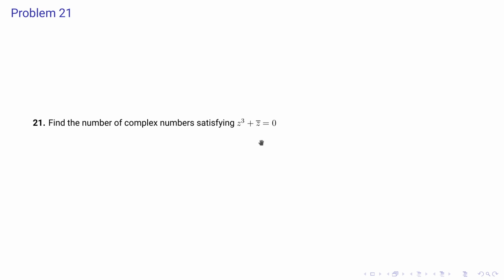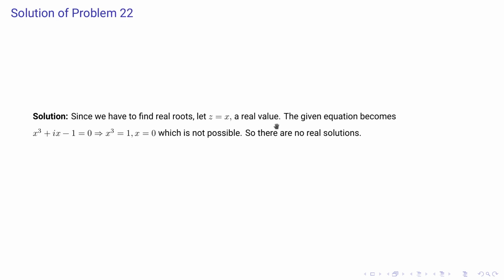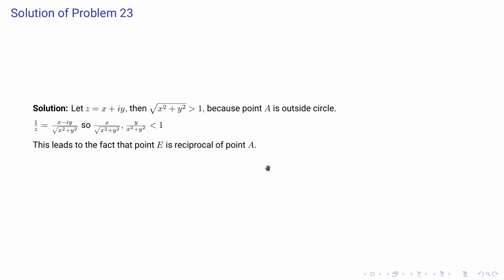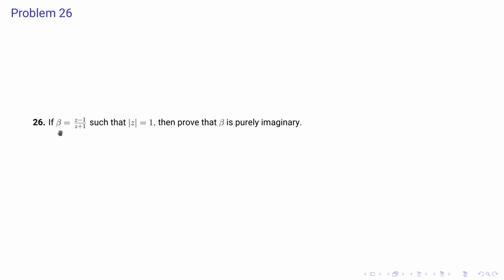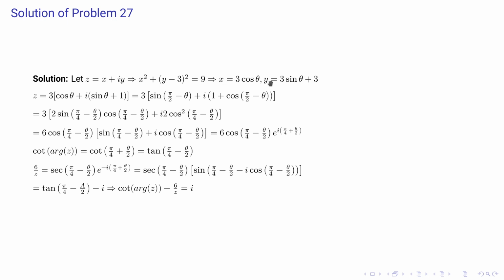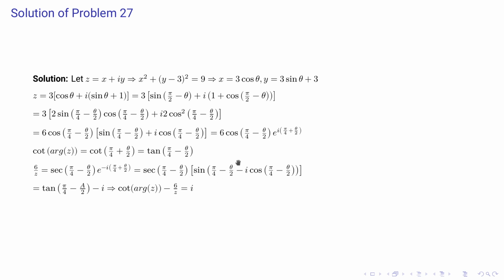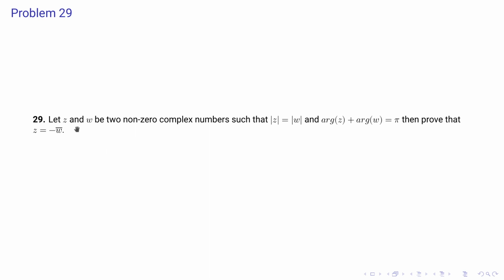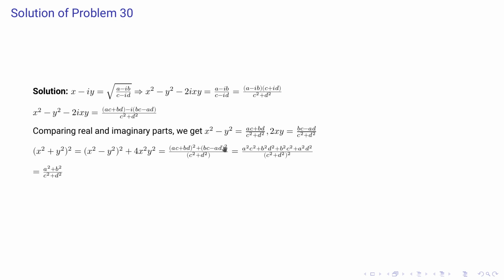Complex Numbers Problems 21-30